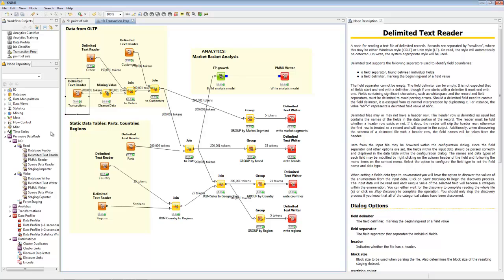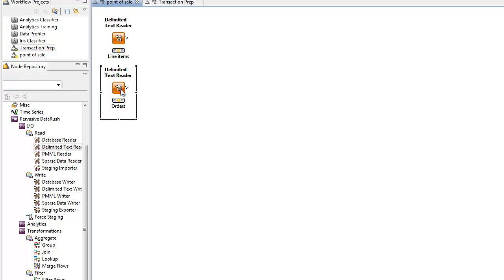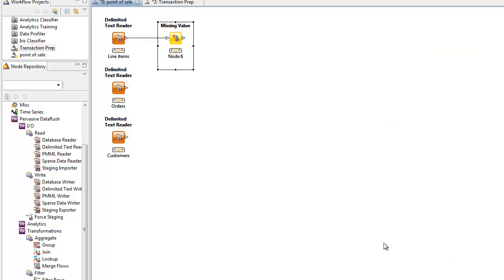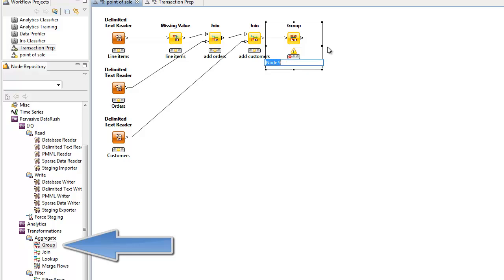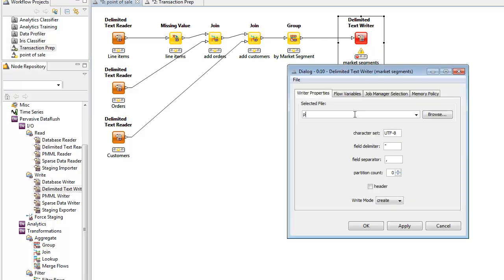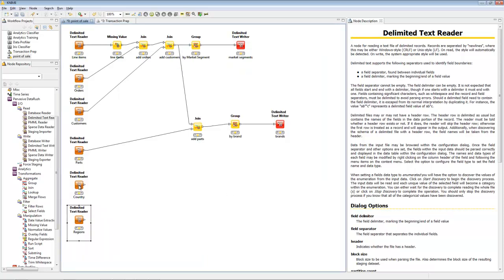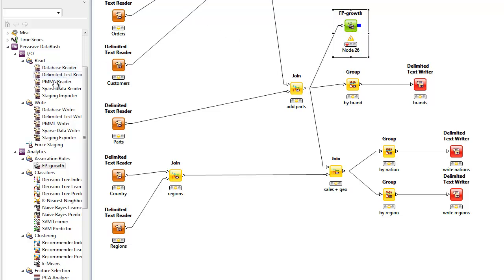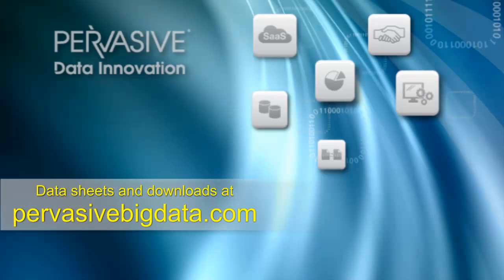Data Preparation and Analytics with Pervasive RushAnalytics for KNIME (formerly) RushAnalyzer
A demo of Pervasive RushAnalytics for KNIME (formerly RushAnalyzer)